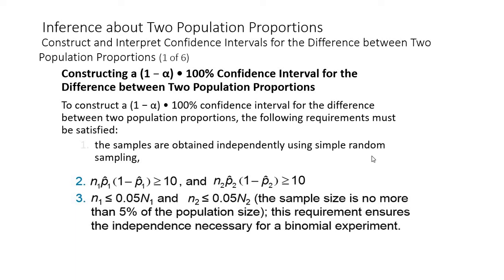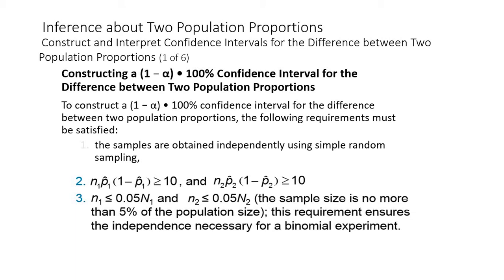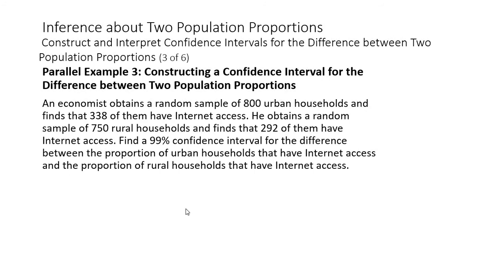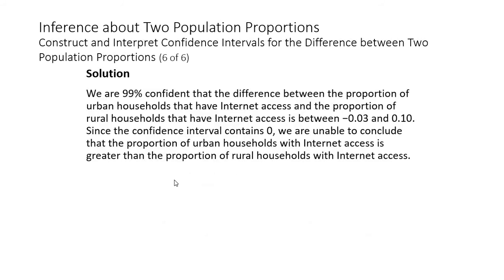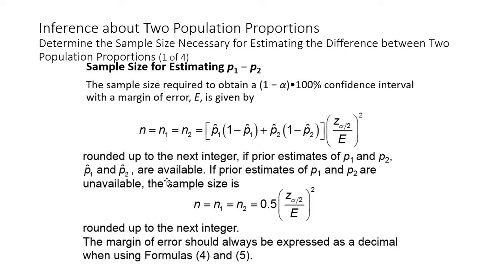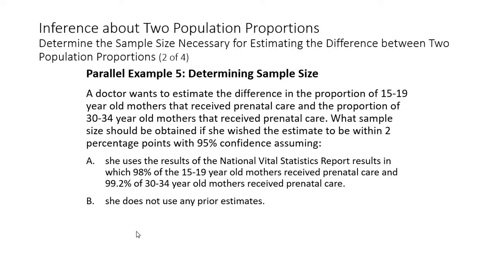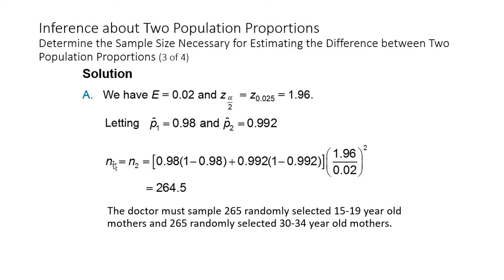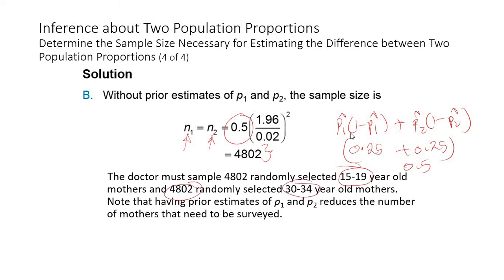Construct and Interpret Confidence Intervals for the Difference between Two Population Proportions